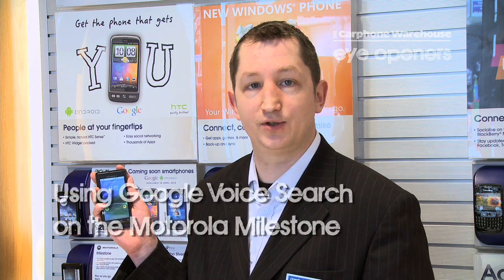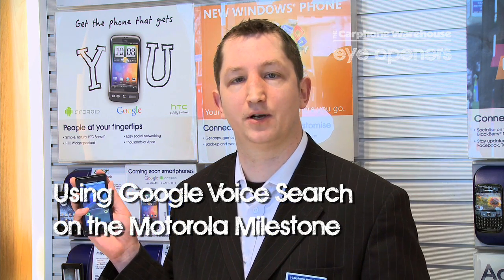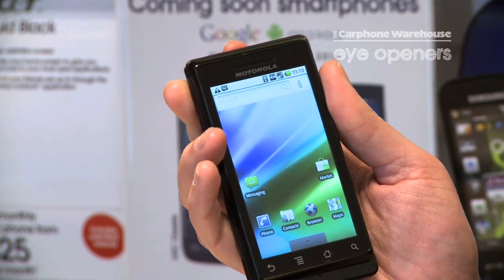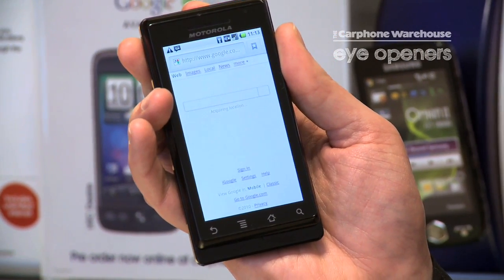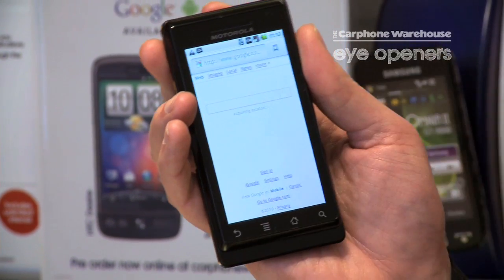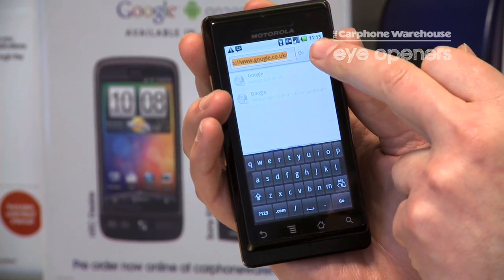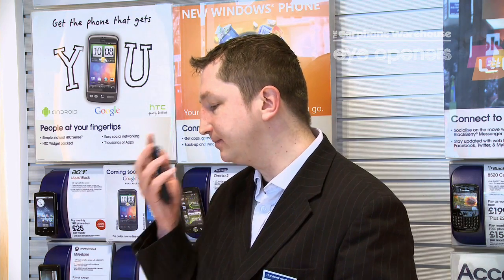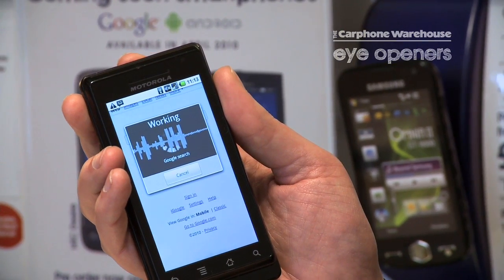Motorola Milestone: Using Google Voice Search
By George Mathieson
How to use Google Voice Search to find websites so you don't have to type the address in on the Motorola Milestone